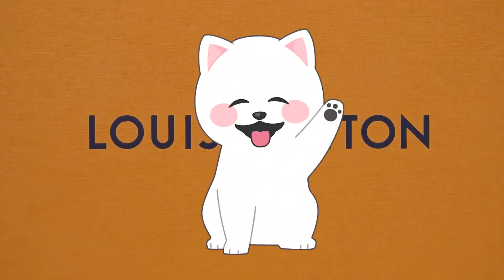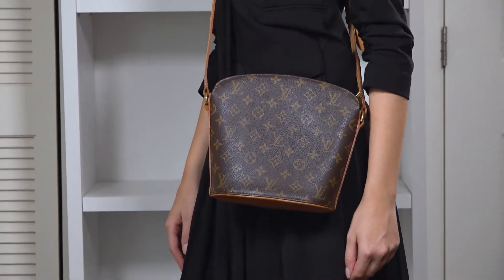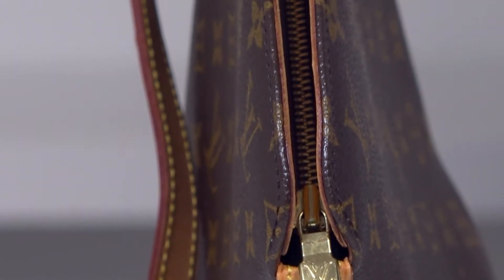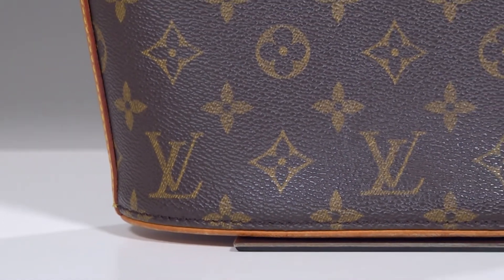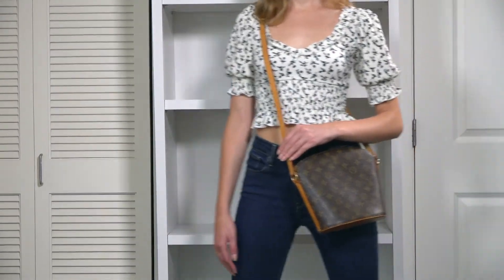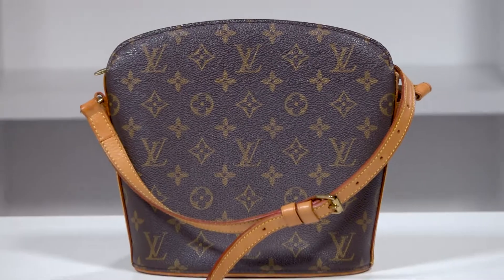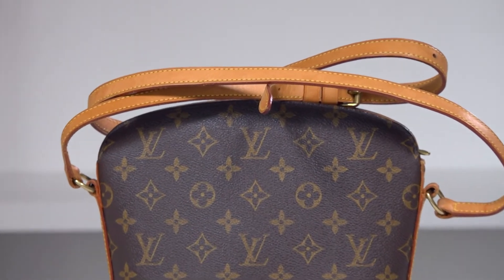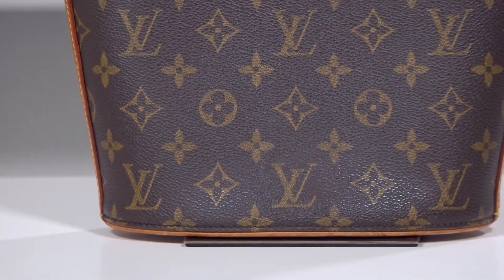Our favorite vintage small LV crossbody Bag?! Louis Vuitton Drouot (Pros, Cons, & Review) | LRG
Love Louis Vuitton? Follow our Instagram page!

Chapters
0:00- Intro
0:41 - History
1:14 - Structure
2:19 - What Fits
3:15- Maintenance
4:05- How to Style
4:46- Resale Information
6:56- Final thoughts

This is a complete guide of the Louis Vuitton Drouot.

In this video, we will go over history, structure, what fits, maintenance, style tips, & resale information (including finding a datecode) about the Louis Vuitton Drouot !

Furthermore, this video will provide valuable style tips & on which occasions Louis Vuitton Drouot is the right crossbody for you.